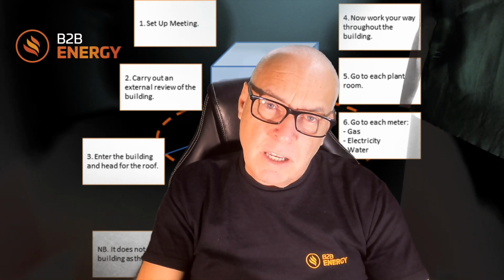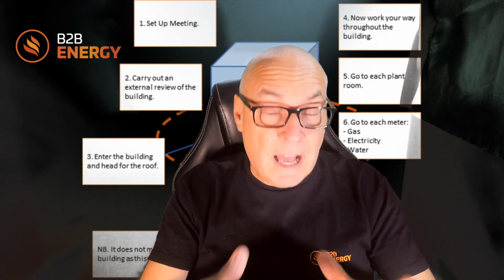11 Week Energy Program Week 6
11 Week Energy Program - Training

Week 6

Firstly, you will notice the terminology used here is “Assessment” not “Audit”.
I will insist that we never call this an audit. Because an audit is where we tell the organisation where they are going wrong and we do not give a solution. However, an assessment is where we actually guide and lead them, highlighting where they could be making a difference.
When invited to complete an energy audit on site, I’m often asked “so what will this involve?”. We would have already sent over the pre-example of this during the plan. Now though, we will need to provide more detail. I always explain in detail what to expect and what to prepare for. It’s often easy to get confused or misunderstand, therefore I always ensure this goes into writing on a email, making sure it can be found on my submitted Risk Assessment and Method Statement (RAMS).

Extract from the 11 Energy Program